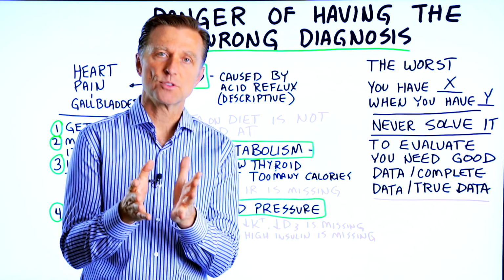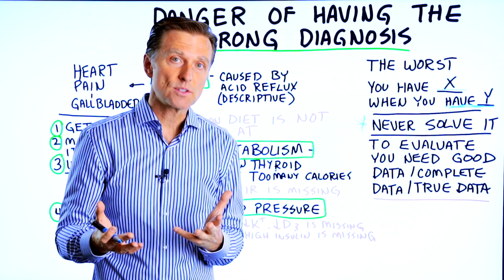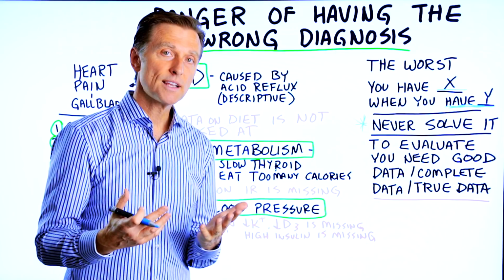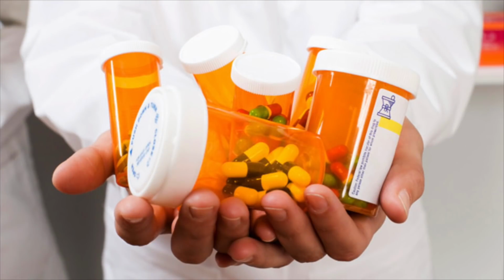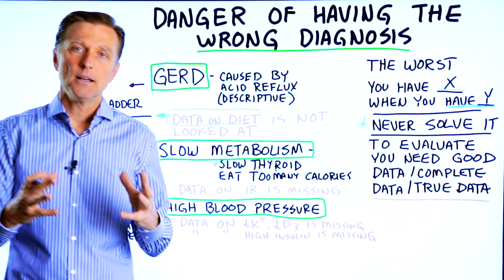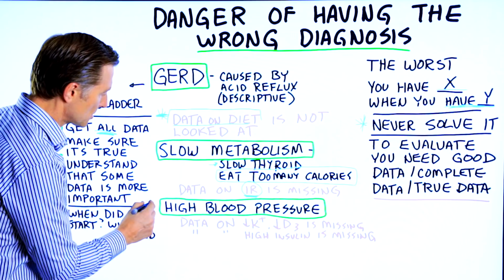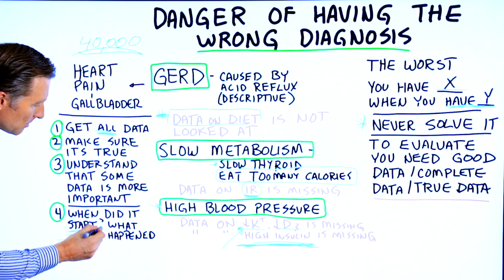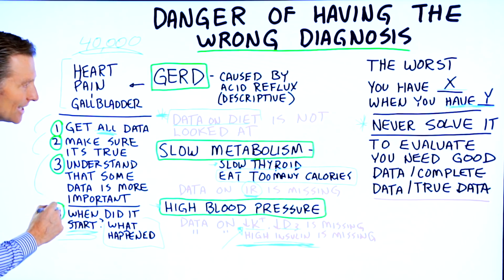Danger of Getting the Wrong Diagnosis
What can happen if you get the wrong diagnosis? Find out.

Timestamps
0:00 Getting the wrong diagnosis
0:40 Misinformation
6:56 Key points
7:10 Bulletproof your immune system *free course!

Let’s talk about the dangers of someone giving you the wrong diagnosis. If you get the wrong diagnosis, your real problem may never be solved. To diagnose someone, you need complete and true data.

When you have conflicting information, it’s important to start asking questions and digging into the data yourself.

Evaluating someone’s diet is not looked at often in the medical profession. But, this data is extremely important. It’s crucial to get all of the information and determine which data is more important. Instead of focusing on something that can’t be changed, it may be more beneficial to focus on something that can be changed, like the diet.

It’s important when you evaluate to do these four things:
1. Get all of the data
2. Make sure it’s true
3. Understand that some data is more important
4. Ask yourself when the problem started and what happened just before it started

I hope this helps explain the dangers of getting the wrong diagnosis.